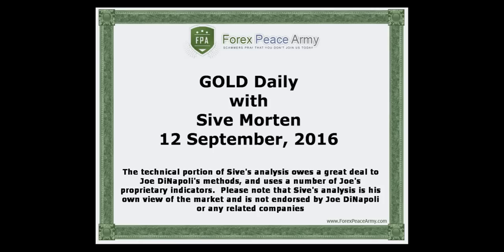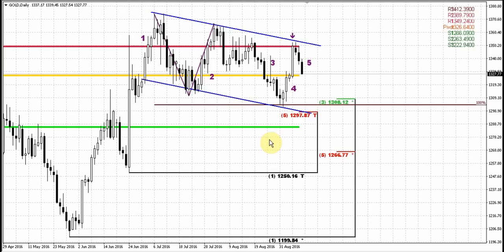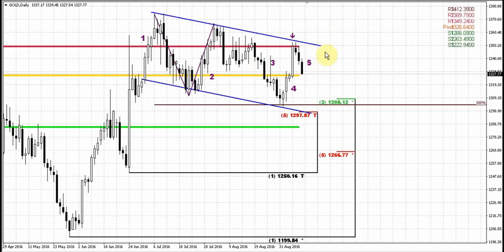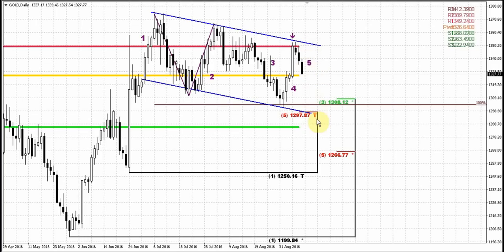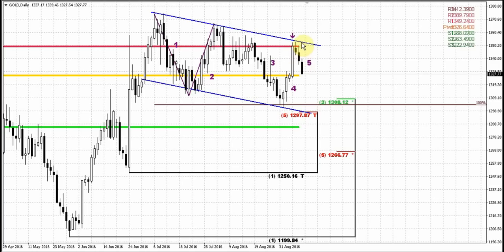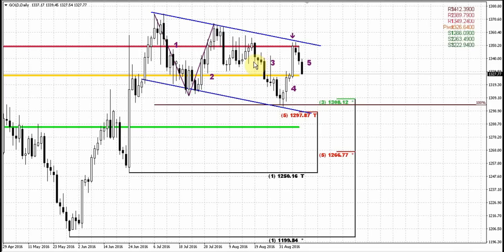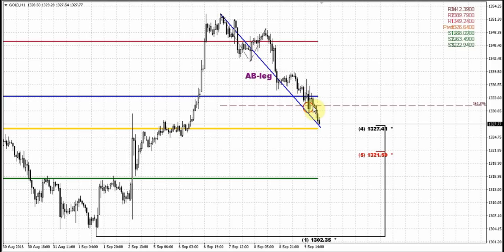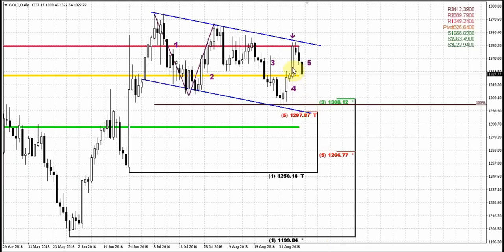Forex Peace Army | Sive Morten Gold 09.11.2016